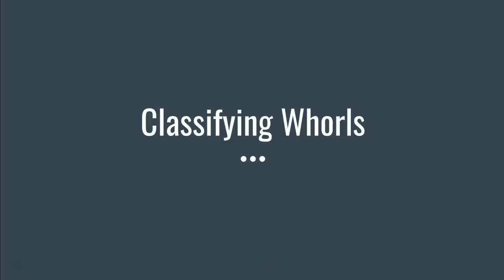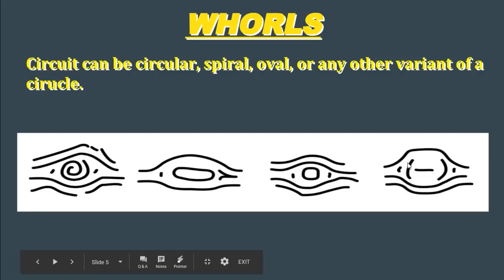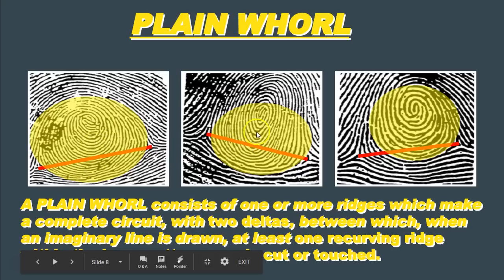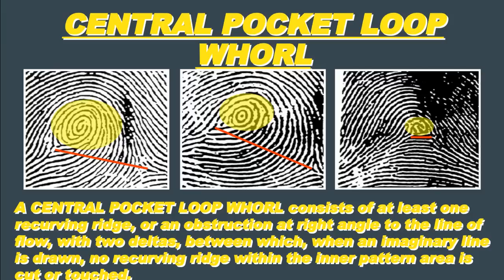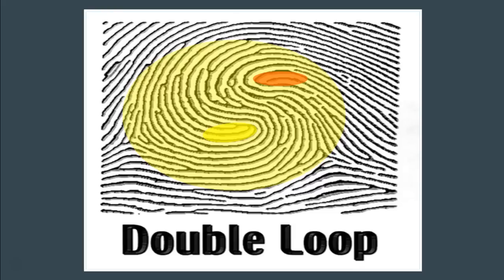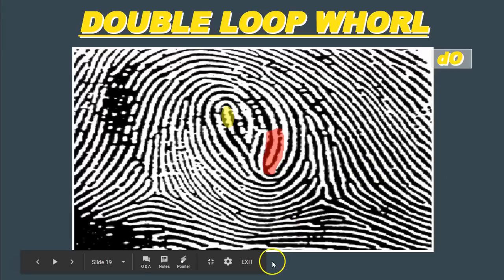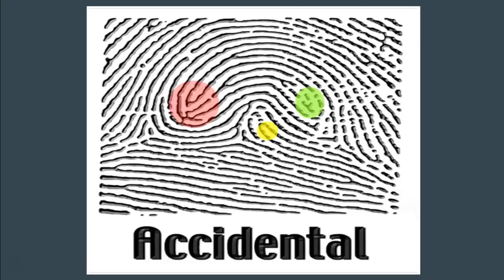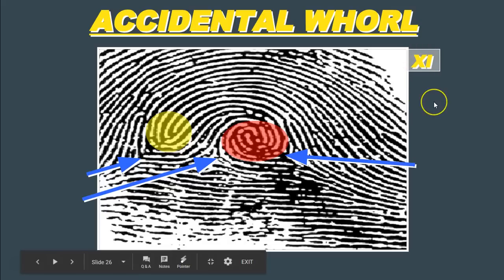Classifying Whorls Video One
This video describes how to classify a fingerprint as a whorl and how to determine what type of whorl it is.